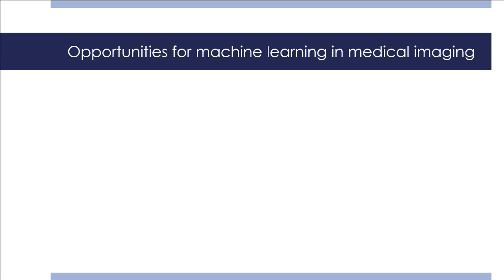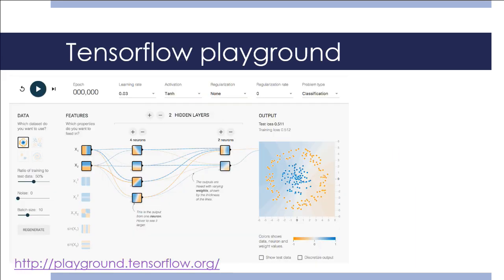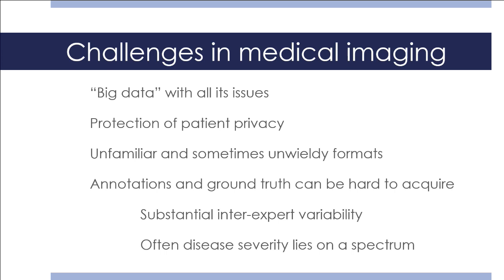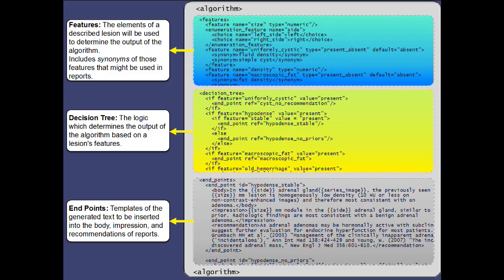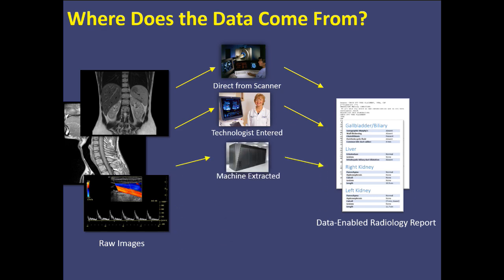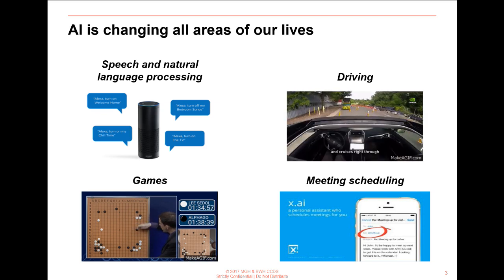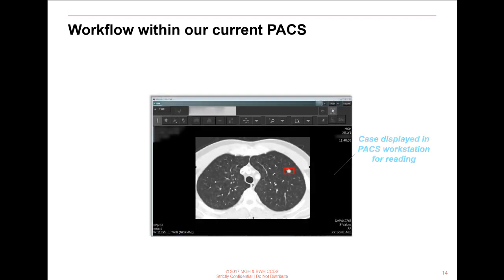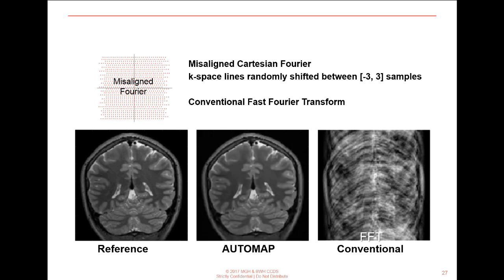Artificial Intelligence and Outcomes Research (Session 319)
Moderator: Tessa S. Cook, MD, PhD; H. Benjamin Harvey, MD, JD
Faculty: Jayashree Kalpathy-Cramer, MS, PhD; Tarik K. Alkasab, MD, PhD; Mark H. Michalski, MD